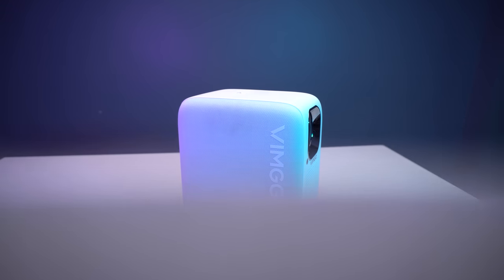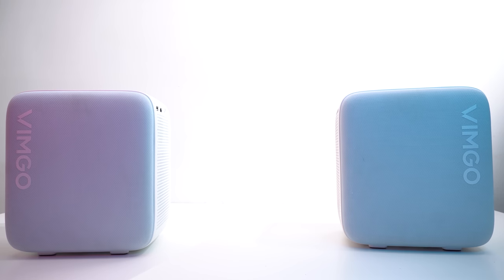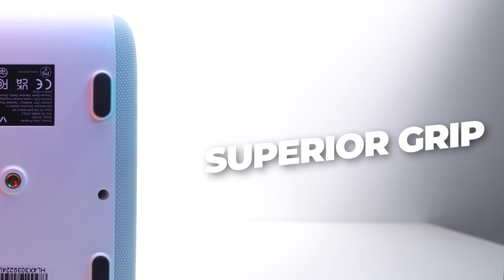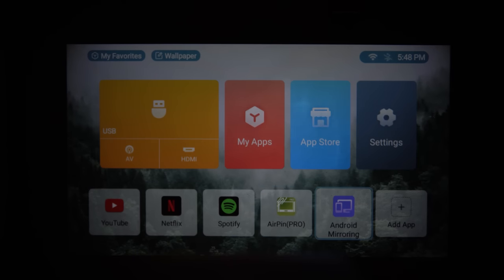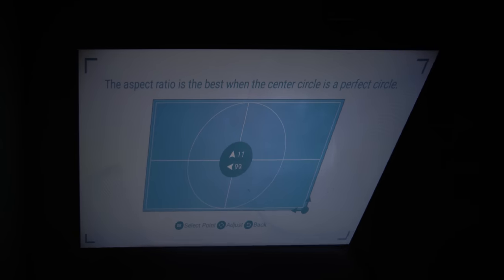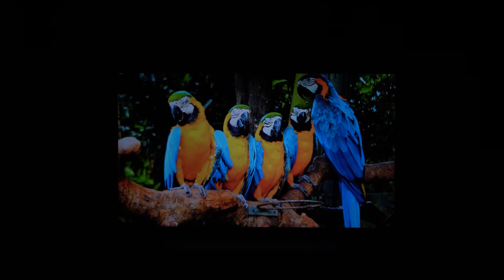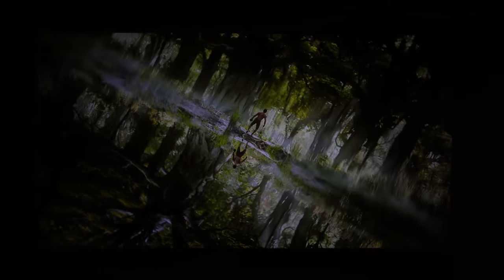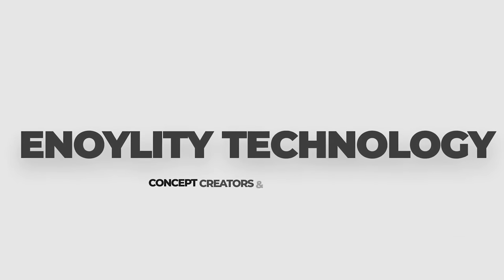Coolest 1080P Projector to Get | Vimgo P10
► Get this on Wallmart: shorturl.at/tNS39

Vimgo P10, is really a high quality projector in the current market, so here is a review which should you choose to get for your home cinema.

MB017IPPLDSQPTO